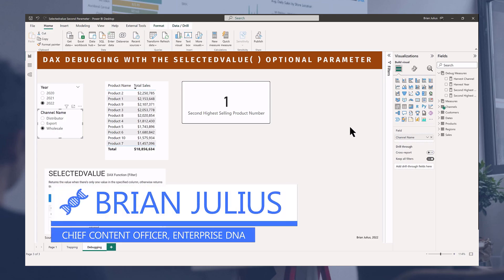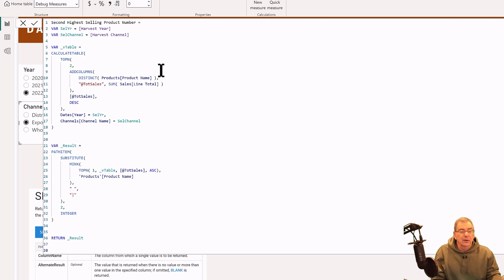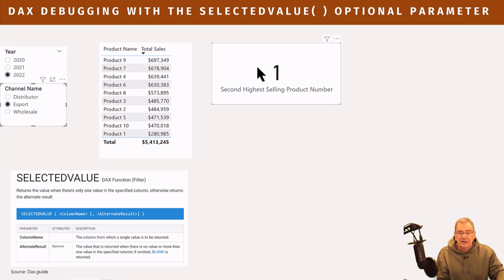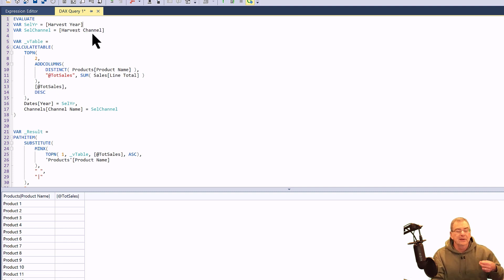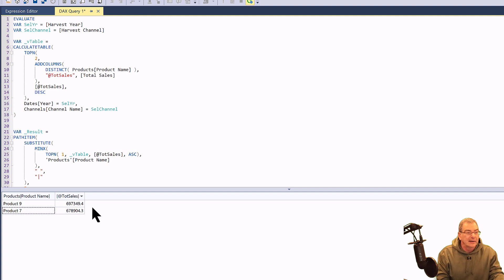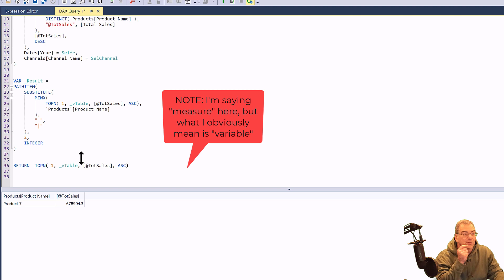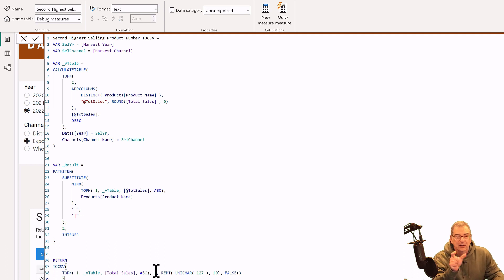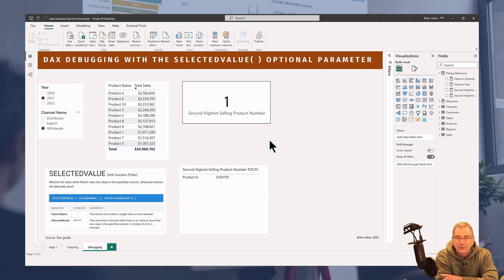How To Debug With SELECTEDVALUE Optional Parameter In Power BI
In this video, we’re going to continue with Brian’s mini series that we call “Buried Treasures within Power BI”. Brian previously did a similar video delving into the SELECTEDVALUE Optional Parameter, but this time, Brian wants to show a totally different on how you can use this for debugging complex measures. Brian will show a new technique based on some new features in Power BI as well.

Video Details
00:00 Introduction
01:28 Data model
01:50 DAX measure
04:05 The problem
04:44 Debugging
08:05 Context transition
11:28 TOCSV